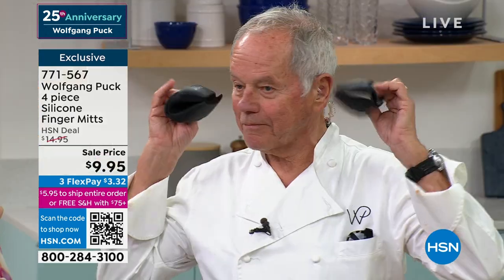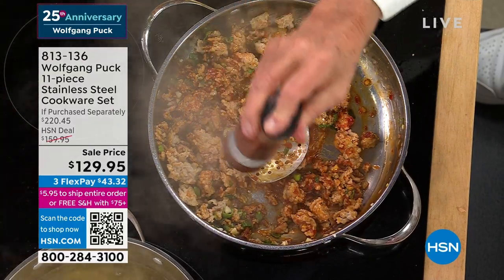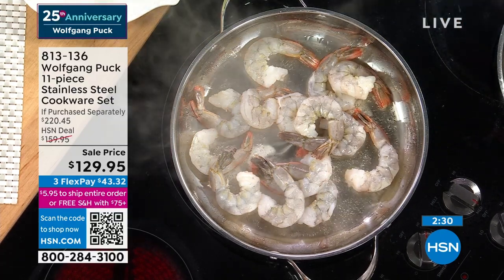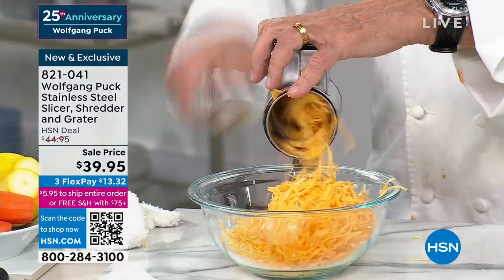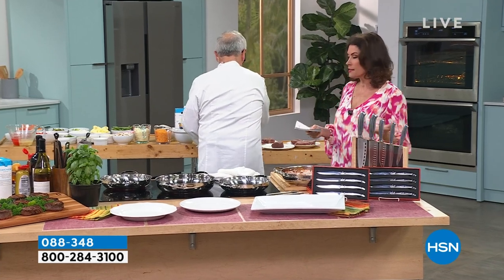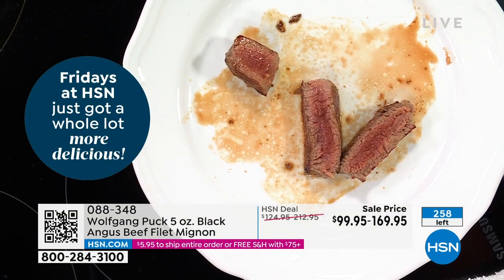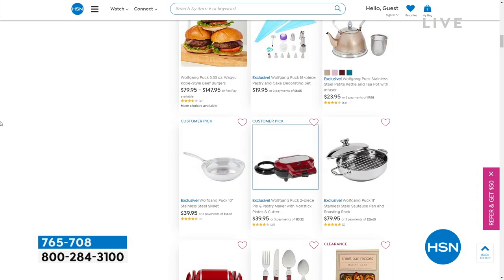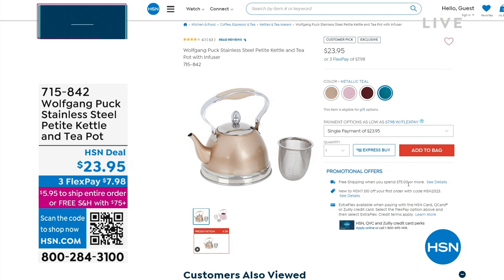HSN | Chef Wolfgang Puck 25th Anniversary 02.24.2023 - 12 PM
Join us for our first-ever, year-long celebration in honor of Chef Wolfgang Puck?s 25th Anniversary!